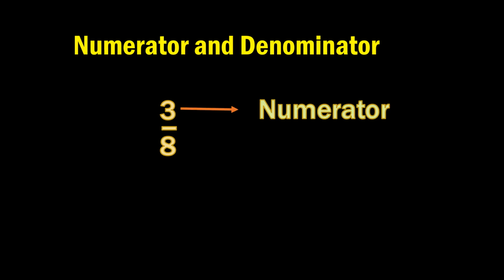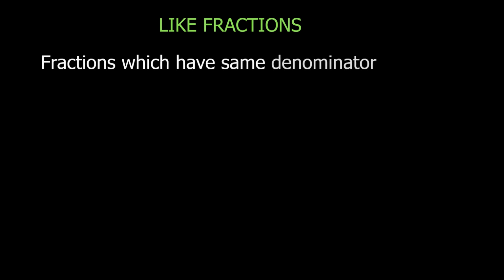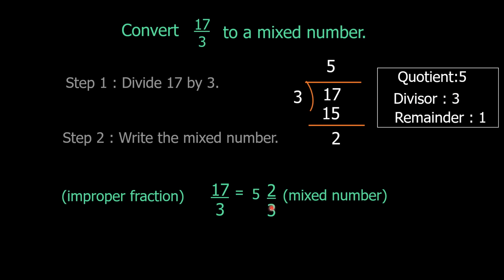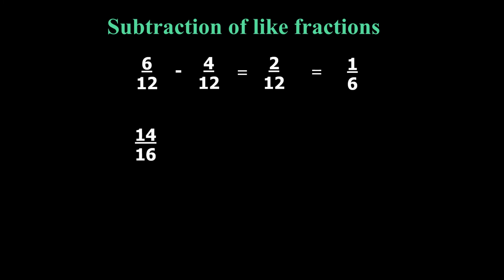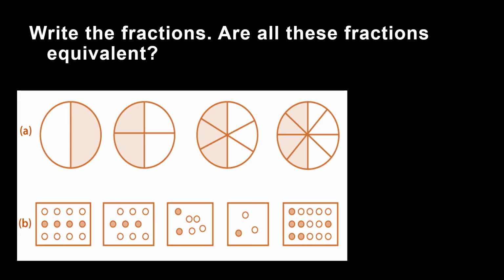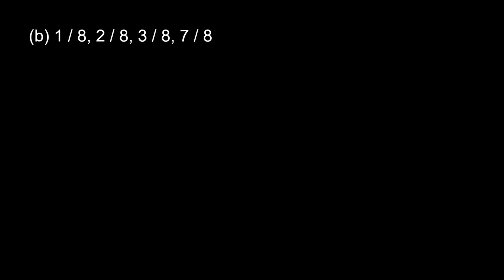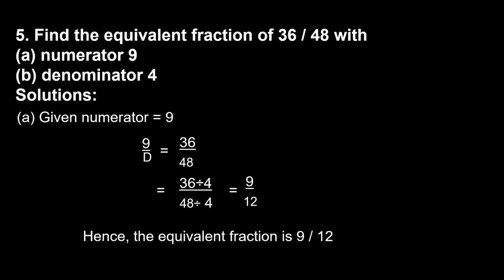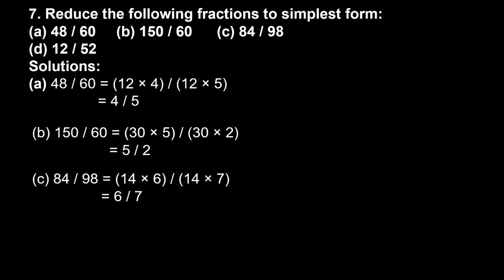Fractions grade 6